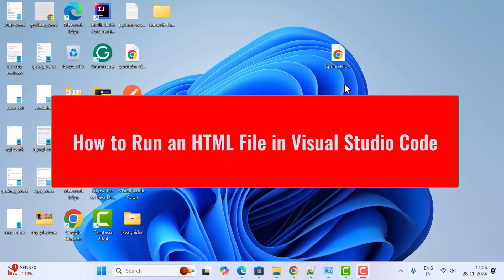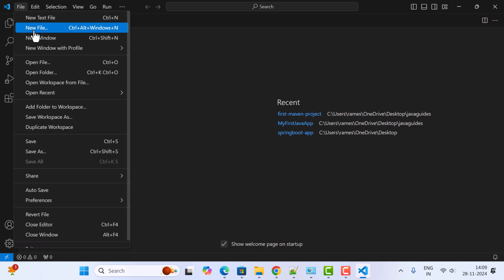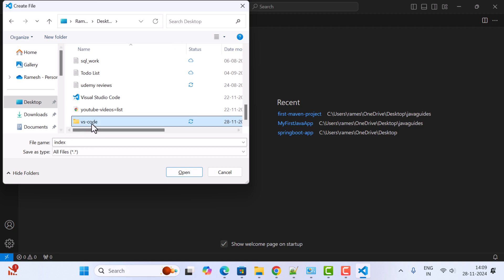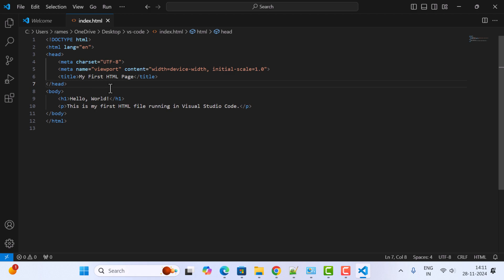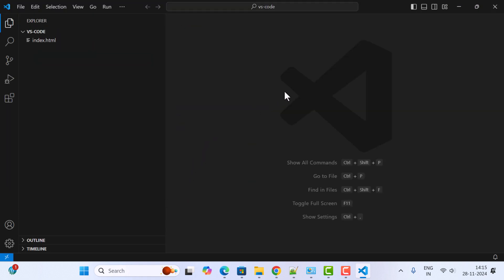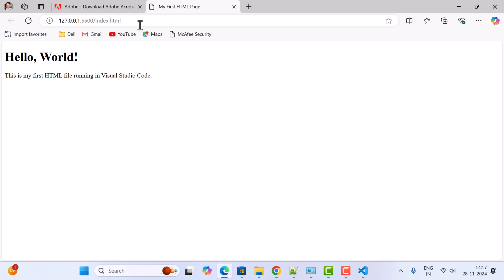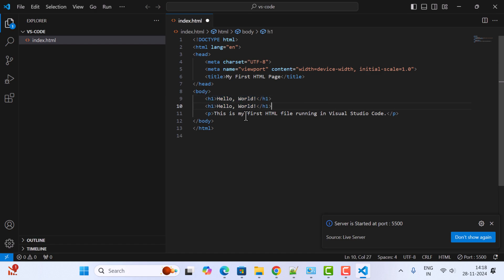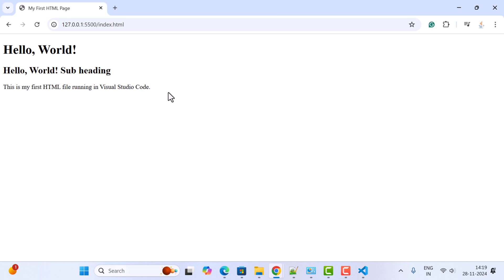How to Run an HTML File in Visual Studio Code (VS Code)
In this video, we’ll show you how to run an HTML file in Visual Studio Code (VS Code). VS Code is a lightweight and powerful editor for web development. This step-by-step guide will teach you how to set up and open your HTML files directly in a browser from VS Code.

📌 What You Will Learn:
Setting up Visual Studio Code for web development
Installing the Live Server extension in VS Code
Running an HTML file using Live Server
Testing your HTML file in a web browser

🎯 Who Should Watch:
Beginners learning to code in HTML using VS Code
Web developers setting up VS Code for HTML and CSS projects
Anyone looking for an easy way to run and preview HTML files